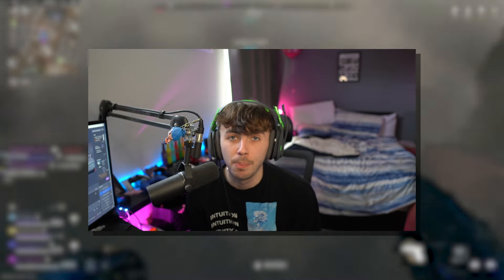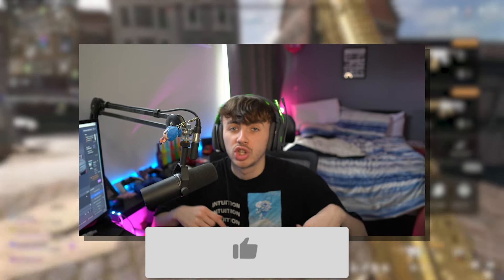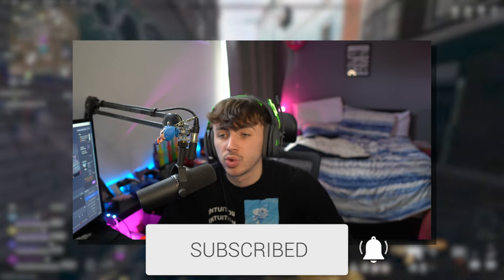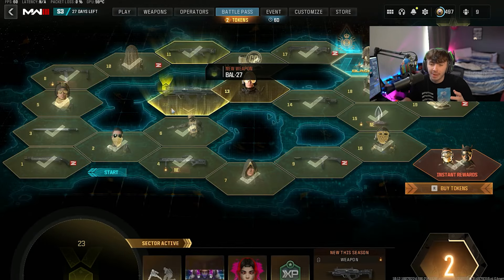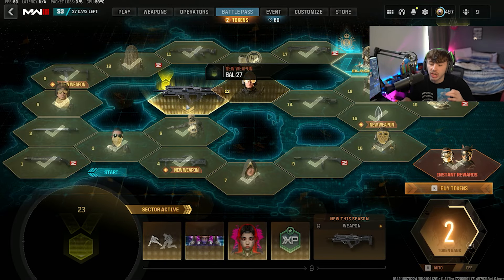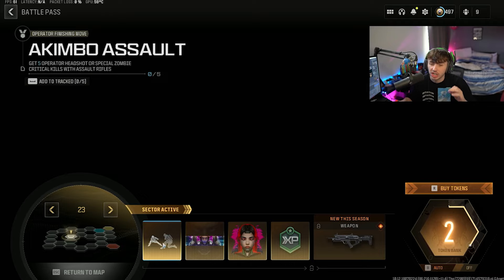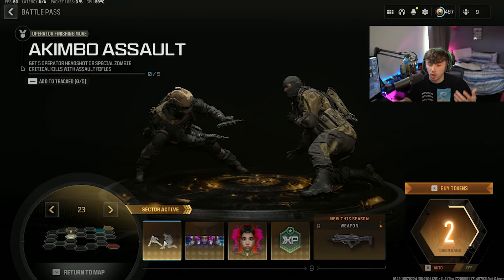How To UNLOCK NEW "BAL-27" FAST in MW3!